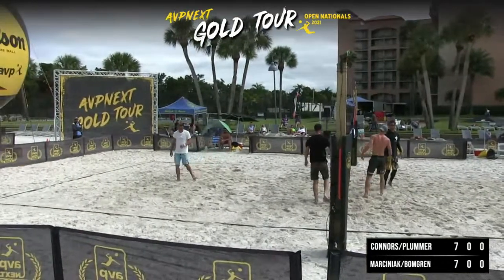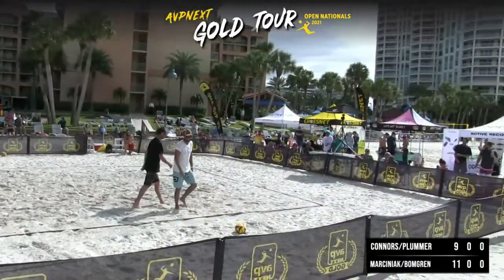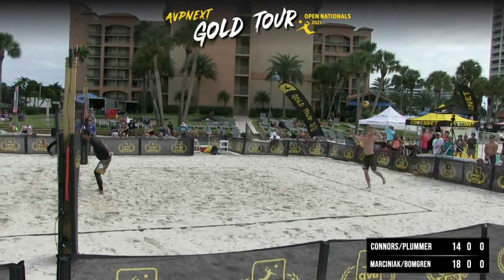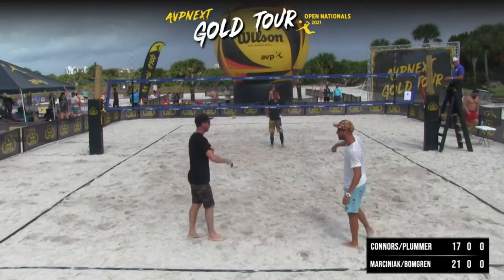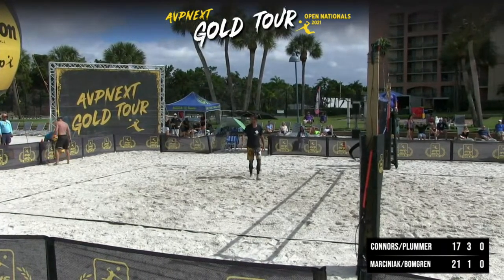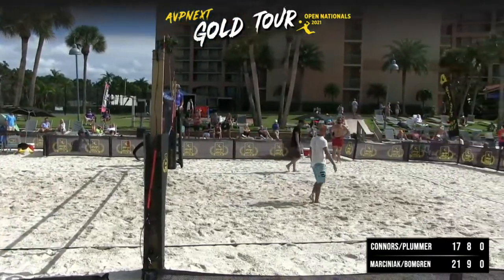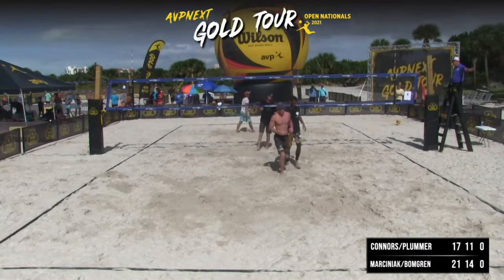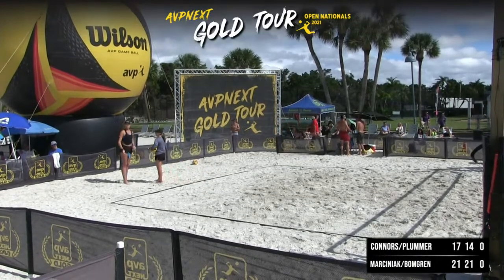AVP Open Nationals | Marciniak/Bomgren vs Connors/Plummer | Saturday October 30th